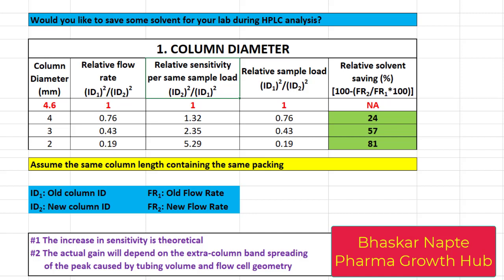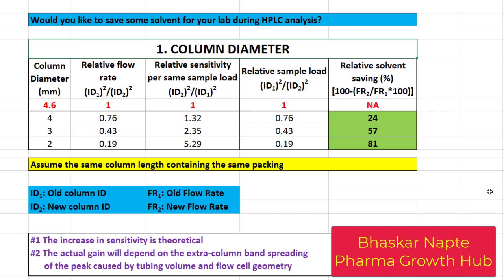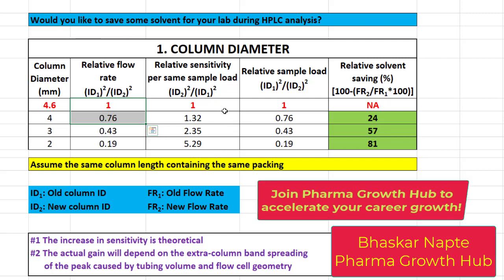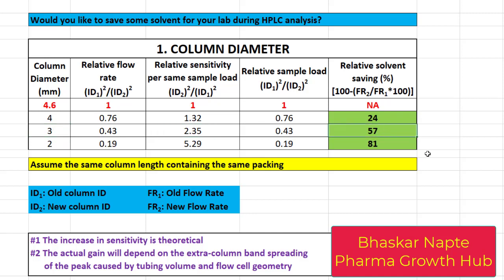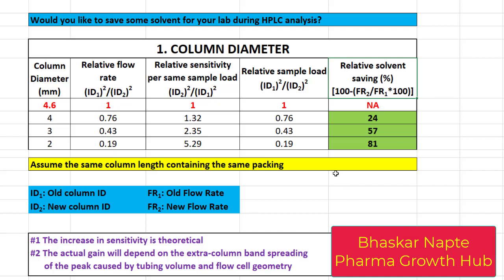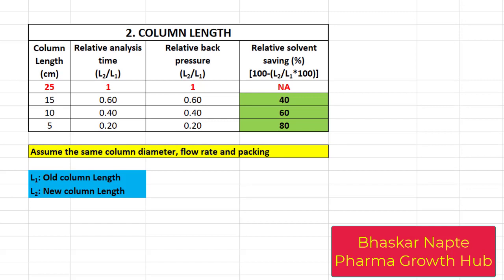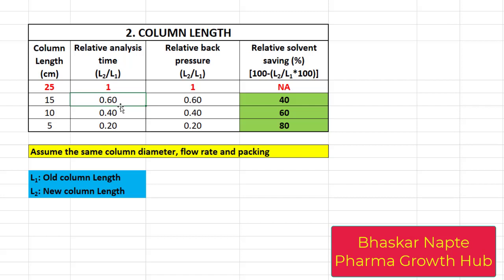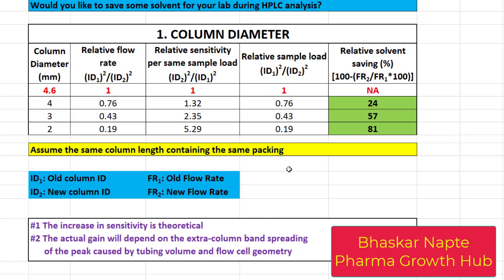How to reduce Mobile Phase consumption during HPLC analysis?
Small corrections, Please read ID1as  "New column ID" and  ID2 as the "Old column ID",  to help understand the correct calculated values for "Relative flow rate", "Relative sensitivity" and "Relative sample load".

🖥️Course offered by Pharma Growth Hub🖥️

Many pharma professionals have chosen Pharma Growth Hub as their career acceleration partner, now it’s your turn!

27 courses worth Rs. 1,16,690/- are available for just *Rs. 6990/-* This offer may not stay for long, so take action.

Please find the main module details below...

💎1. Assay method validation mastery 💎
» Everything you need to know to perform assay validation
» Preparation of conc. matrix, protocol, calculations, report wrt global requirements

💎2. Dissolution method validation mastery 💎
» Everything you need to know to perform dissolution validation

💎3. Related substances method validation mastery 💎
» Everything you need to know to perform RS validation

💎4. Residual Solvents method validation mastery 💎
» Everything you need to know to perform Res sol. validation

💎5. Extractables & Leachables Blueprint 💎
» What is E&L
» What is the source of E&L
» How to use Risk-based approach for safety assessment
» What are Thresholds for E&L
» How to design E&L Study

💎6. Stability Study Mastery 💎
» Basic terms in stability study
» Stability study for submission
» Preparation of stability protocol, report
» IQ, OQ,PQ of stability chamber

💎7. Method development blueprint 💎
» HPLC, GC, Dissolution, Spectroscopy Method Development

💎8. Cleaning validation blueprint 💎
» How to perform cleaning validation

💎9. Mutagenic & Nitrosamines 💎
» Understand regulatory aspects of mutagenic & nitrosamines
» Testing need of Mutagenic & Nitrosamine into your product
» LOQ requirement for Nitrosamine test procedure
» Limit for new Nitrosamine impurity
» Limit for mutagenic impurity

💎10. QMS Mastery 💎
» Incident, OOS, OOT, CAPA, Change control
» QMS examples

💎11. ICH Quality Blueprint 💎
» Comprehensive course on ICH Quality guidelines

💎12. FDA 483 Observations 💎
» Comprehensive info on FDA 483 recd. By Indian Pharma (10-12 yrs)

💎13. Impurity Management blueprint 💎
» Limit for known, unknown, total impurity
» Limit for residual solvents
» Release & Stability specification for Impurity

💎14. Instrument Calibration Mastery 💎
» Calibration of common lab instrument
» Calibration templates & formats

💎15. Instrument Qualification mastery 💎
» Qualification of common lab instruments
» Calibration templates & formats

💎16. Information Technology Blueprint 💎
» Electronic data management
» Server Data Backup, Retrieval, and Verification
» Preparation, Execution & Review of CSV

💎17. Specification design blueprint 💎
» Specification for API/Finished product
» Specification for unknown impurity
» Specification for known impurity

💎18. Pharma tech blueprint 💎
» More than 90+ videos on various topics of QC, QA, AR&D

💎19. Concentration matrix design mastery 💎
» Concentration matrix for method validation
» Confirmation on selected weighing and dilution details
» Mapping expected concentrations for API/Impurities

💎20. Calculation formula design mastery 💎
» Reporting and rounding of analytical results
» Basic calculation functions in excel
» Basic calculation formulas in Analytical chemistry
» Preparation of automated calculation sheet

💎21. Concentration design blueprint 💎
» Conc. Optimization for assay, RS, Dissolution, Residual solvent

💎22. Lab Operation Blueprint 💎
» Basic Lab Set-Up Guidance

💎23. Interview Question Model 💎
» Likely Interview Questions

💎24. Job Search Strategy 💎
» 3 Month job search plan
» Job search tracker
» How to connect with TAMs
» How to communicate with TAM

💎25. Resume & LinkedIn Blueprint 💎
» Resume optimization
» LinkedIn optimization
» Resume writing
» Converting resume templates

💎26. Job interview blueprint 💎
» Job interview checklist
» Job INTERVIEW questions
» Phrases to avoid
» Power of words

💎27. Inner circle calls 💎
» Previously recorded sessions
» Opportunity to network with PGH Stars

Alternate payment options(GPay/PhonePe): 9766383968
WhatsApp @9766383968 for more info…